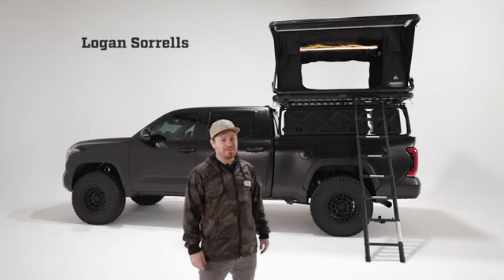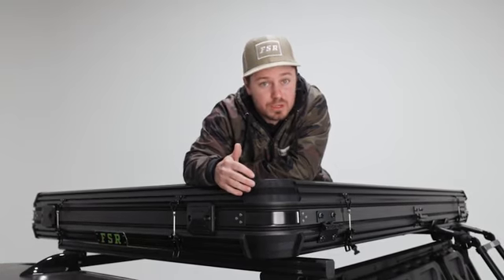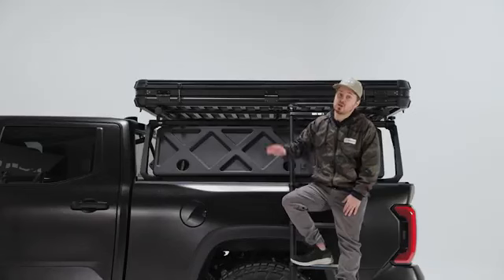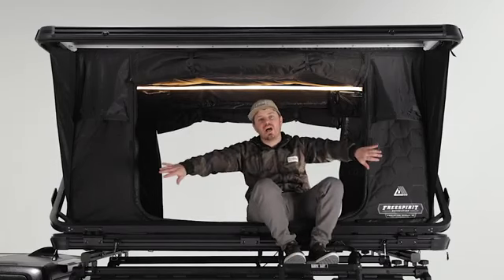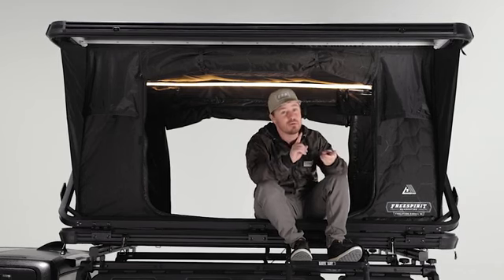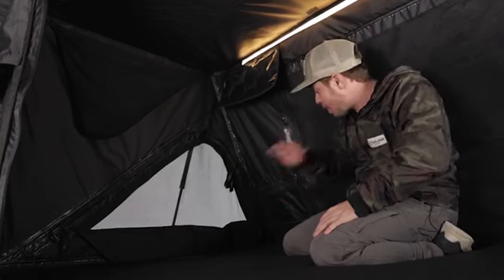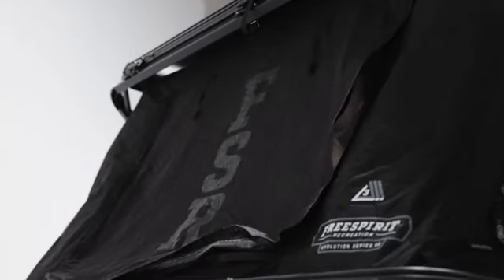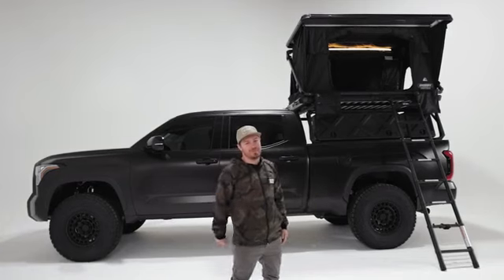Evolution V2 Rooftop Tent Complete Walkthrough('860006087067)